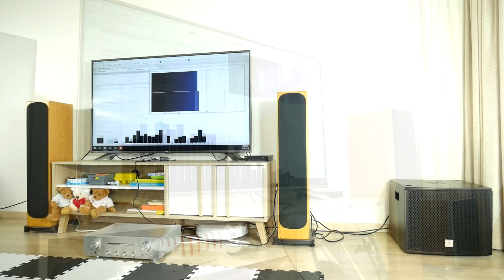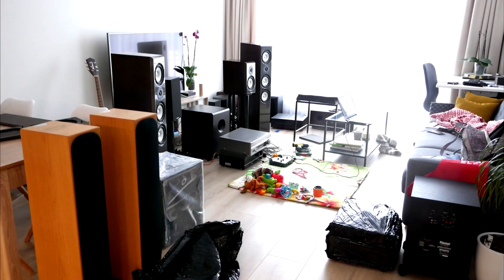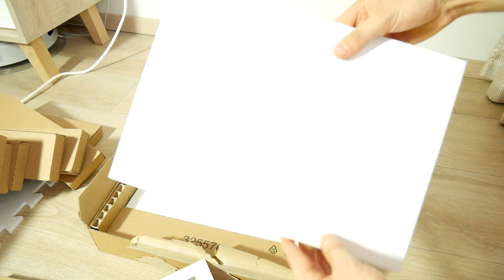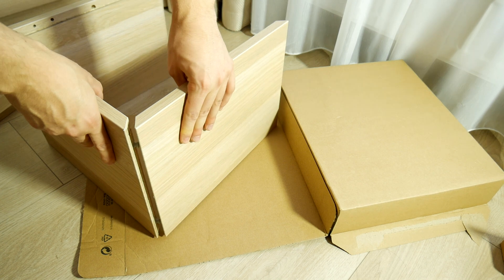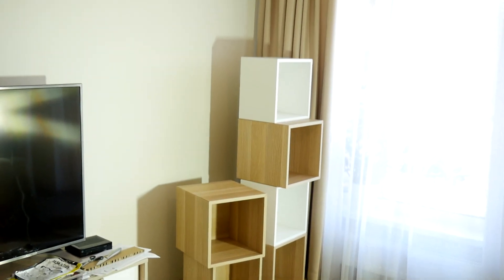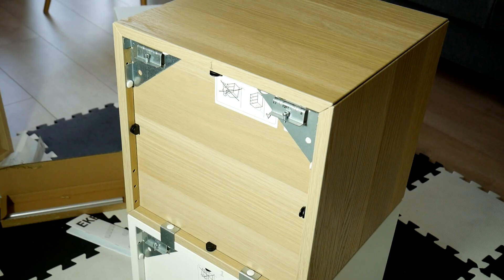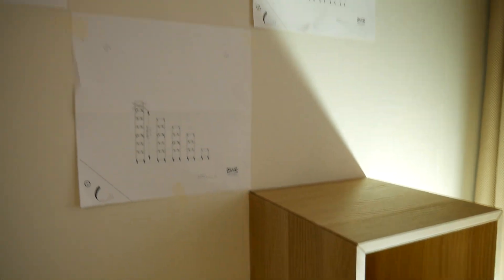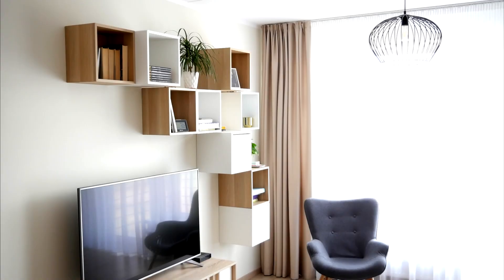How To Easily Improve Room Acoustics with IKEA EKET cabinets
How To Easily Improve room acoustics with IKEA EKET Modular Storage shelf Cabinets and without acoustic treatment. Make more space for your stuff and Reduce Echo in a Room. This is one of way how to Acoustically Tune a Room, result you get room less echoey and improve the acoustics of a Room. Do It yourself DIY and save some money. Get your favorite sound in your home stereo listening room or your home theater hall. I also show how to assembly ikea eket and wall mounting how to do.

[-] Hазвание видео RU: Как легко улучшить акустику в помещении с модульными шкафами для хранения IKEA EKET - улучшить акустику в помещении без акустической обработки

[-] Video nosaukums LV: Kā viegli uzlabot telpas akustiku, samazināt atbalsi ar Ikea Eket skapjiem - uzlabot telpas akustiku bez akustiskajiem studijas paneļiem

Chapters:
0:00 How to reduce echo in a room (soundproof & treatment)
1:07 IKEA EKET modular storage shelf cabinets
1:51 assembly steps and tips
4:02 Correct wall mounting
5:22 Test room acoustics - echo after Ikea cabinets .